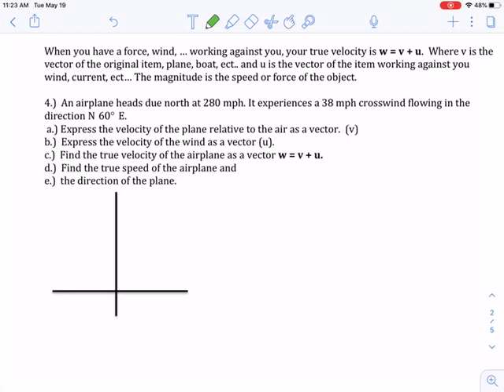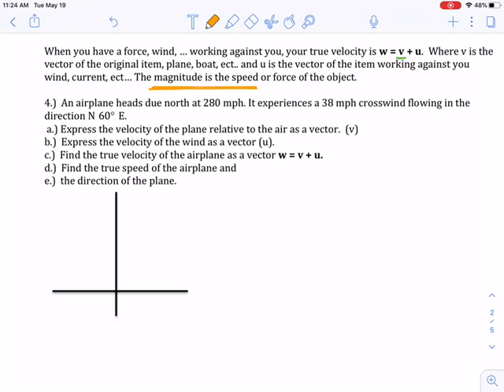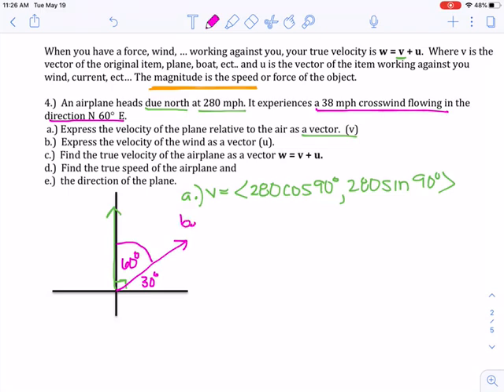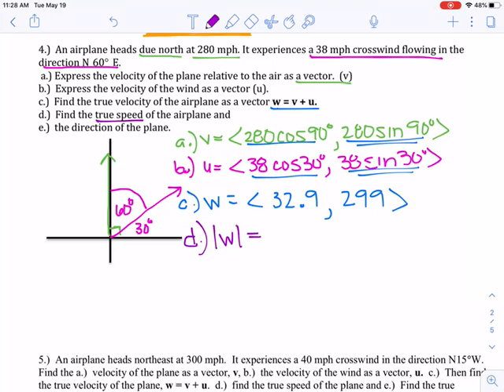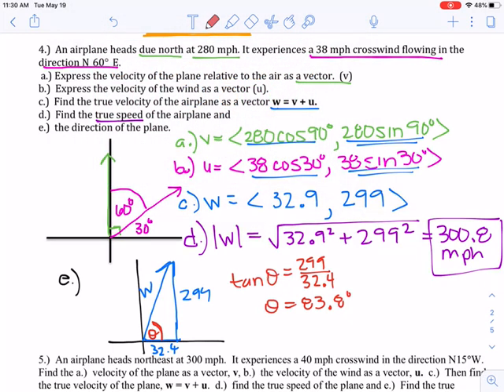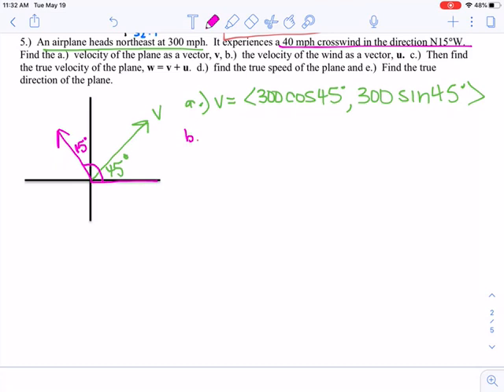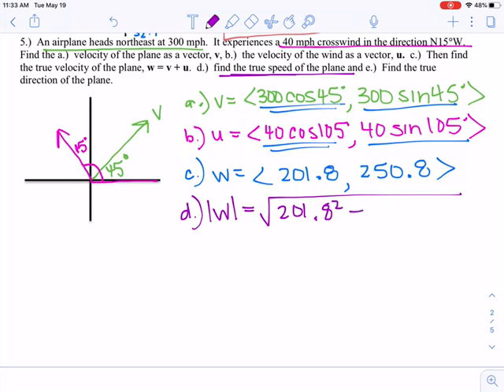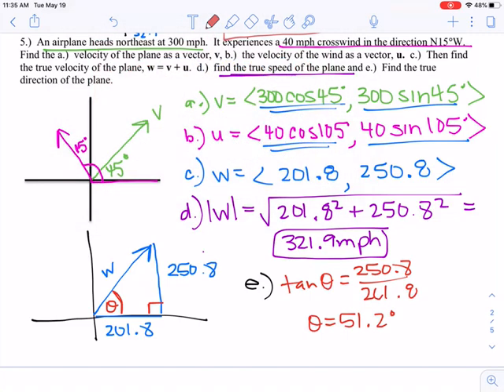Notes 9.1b Page 2